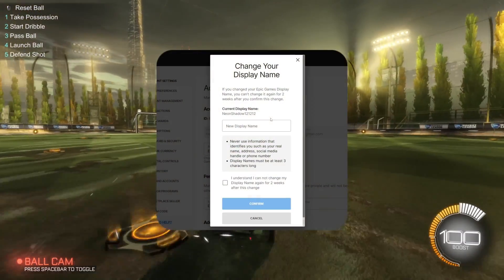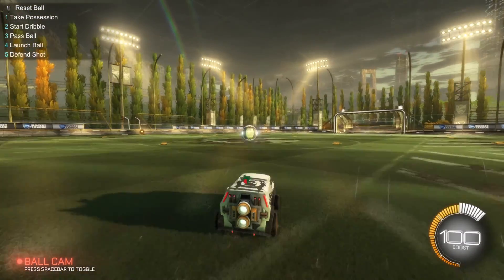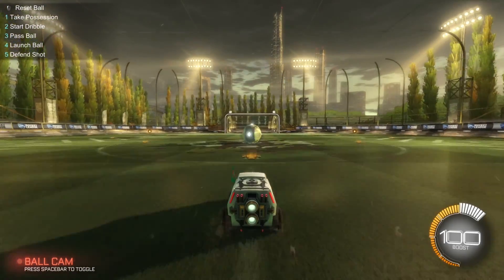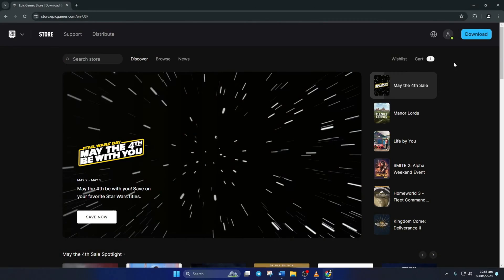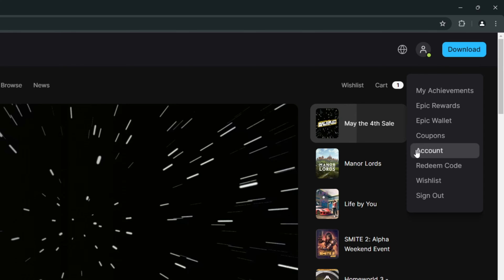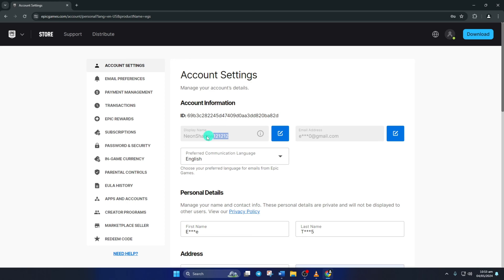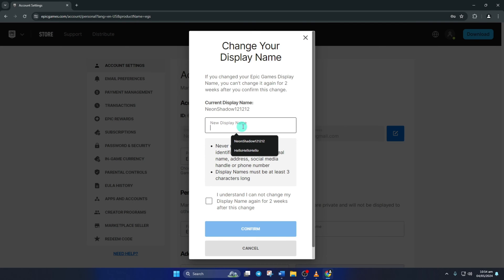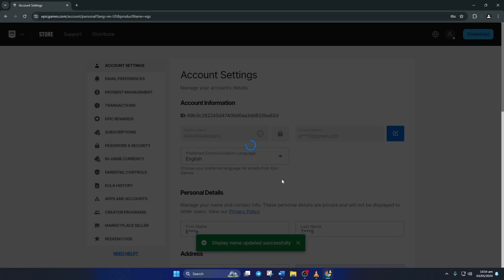How to Change the Name in Rocket League on PC | Edit Rocket League Name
Wanna change the name of Rocket League on PC? If you wanna rename your Rocket League profile name on your PC but don't know how to change the name in Rocket League, no problem. Relax! I'm gonna show you how to edit your Rocket League name on your PC and how to change your name in Rocket League on your PC.

In this video guide, I've shared how to rename the Rocket League ID name and how to change the Rocket League name. So watch the guide carefully and follow the process step by step to rename your Rocket League profile name. Learn the process of changing your Rocket League name on your PC and how to change your Rocket League ID name by watching the video on your PC.

00:01- Video intro
00:15- The Method
00:56- Video ending